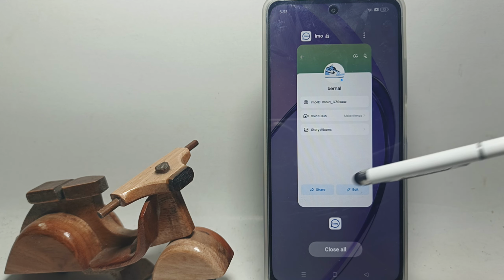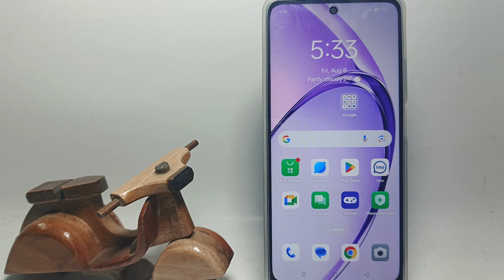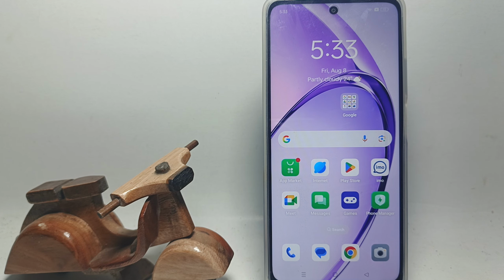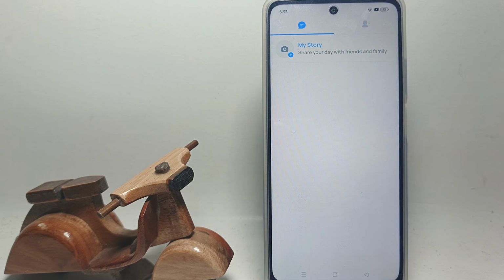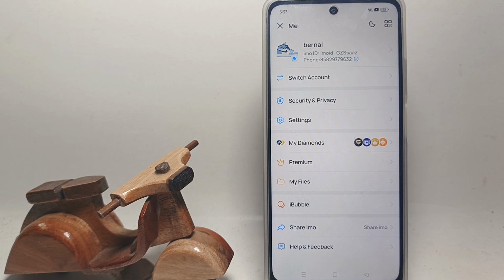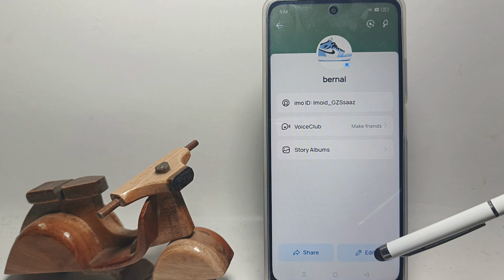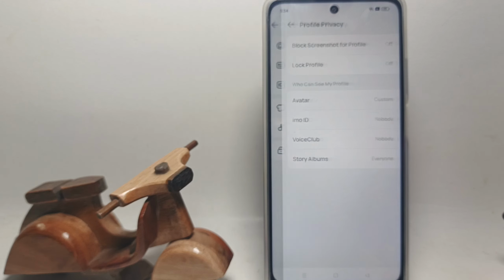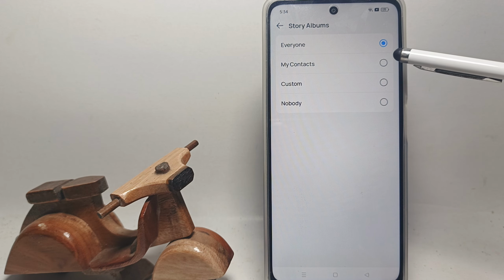How To Set Story Album Visible Only To My Contact On Imo App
This video is relevant :
how to set story album visible only to my contact
imo app
how to set story album visible only to my contact on imo
how to set story album visible only to my contact imo
set story album visible only to my contact on imo
how to setting story album visible only to my contact on imo
tutorial set story album visible only to my contact on imo
tutorial setting story album visible only to my contact on imo
setting story album visible only to my contact on imo
tutorial set story album visible only to my contact imo app